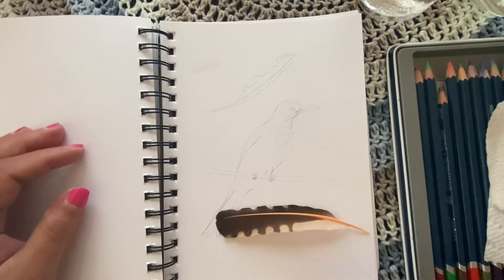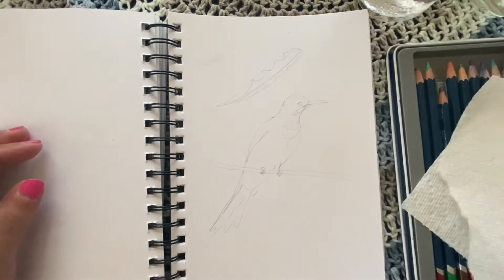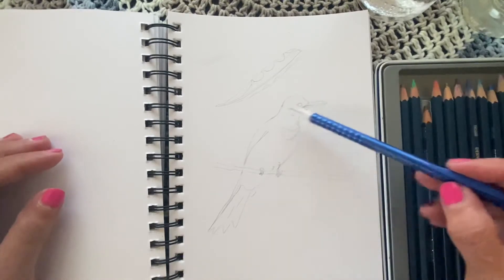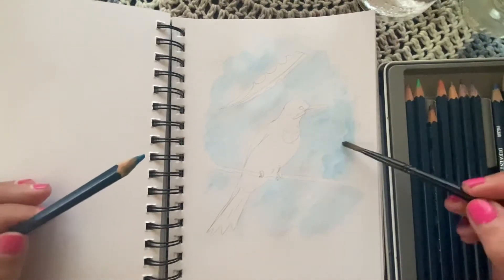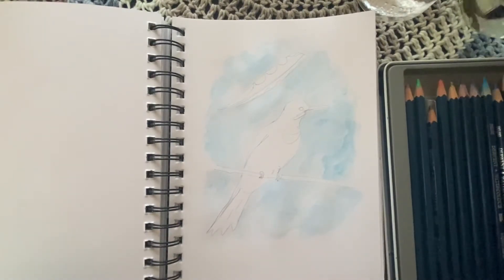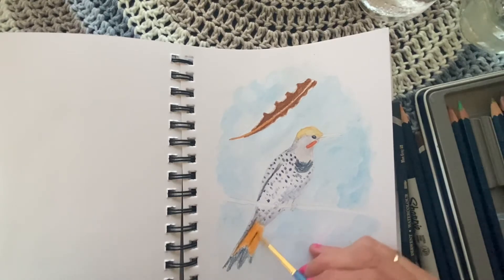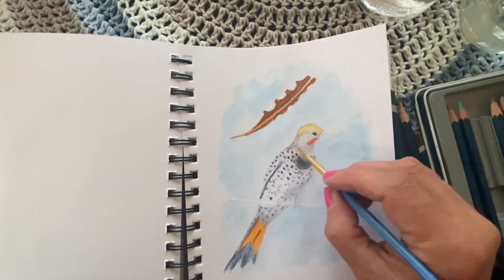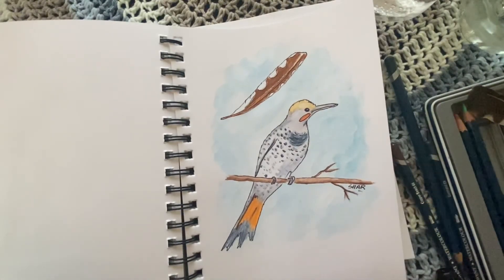Watercolour flicker journal entry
I found a flicker feather and instantly knew that this would be my journal entry today! You can use any bird if you like. I always relate birds to shapes when drawing them. The circle for the head and an egg shape for the body with the fatter end under the circle and the smaller end toward the tail. Hope you enjoy this one today with the added feather as well.
Supplies used
Derwent watercolour pencils - I got mine at Michaels here in Canada but you can also get them on Amazon. The colours I used were: Golden brown, Copper brown, orange chrome, blue gray, gunmetal and deep vermillion
Sharpie ultra fine point permanent marker
Paint brush : #2 round watercolour brush artist loft - michaels craft store
Pencil, water, paper towel
Canson xl mixed media book 5.5x8.5 sold by Amazon or michaels craft store